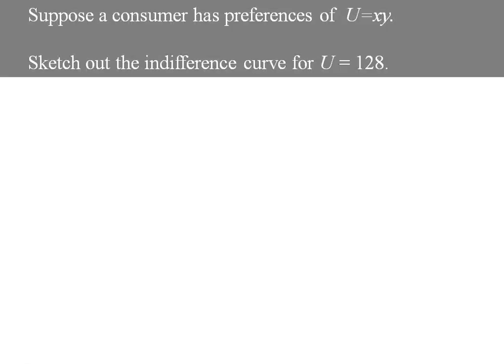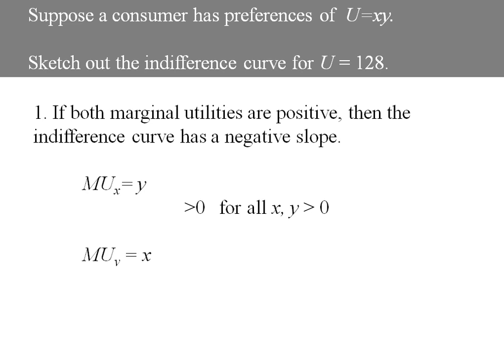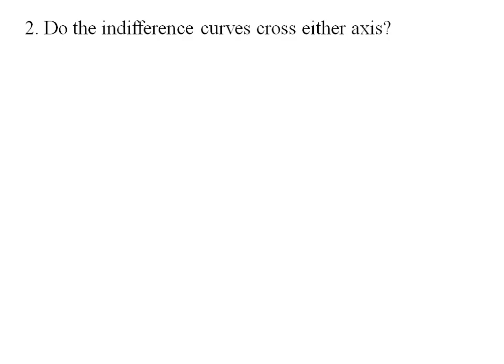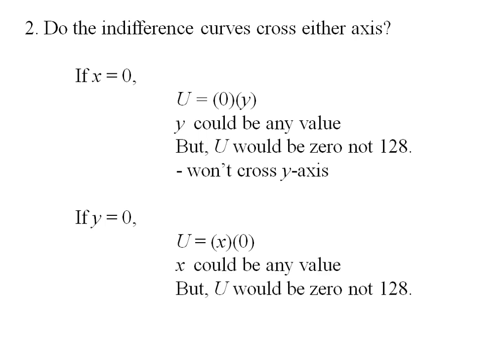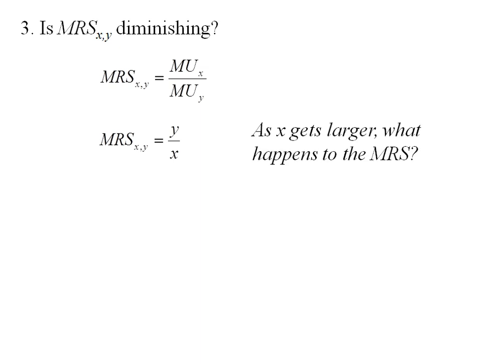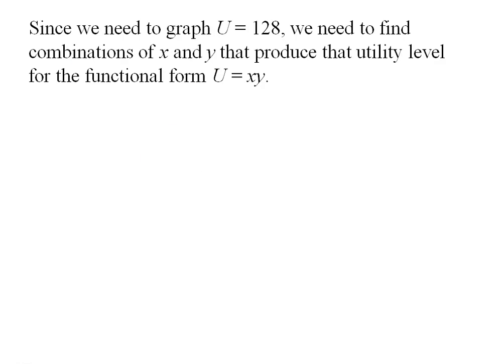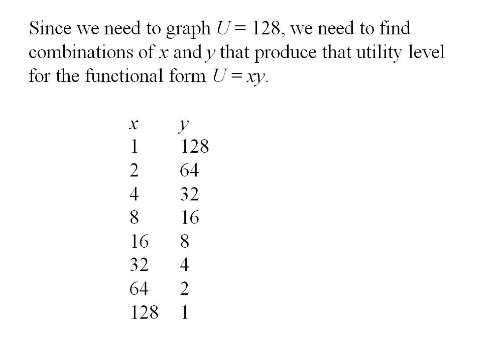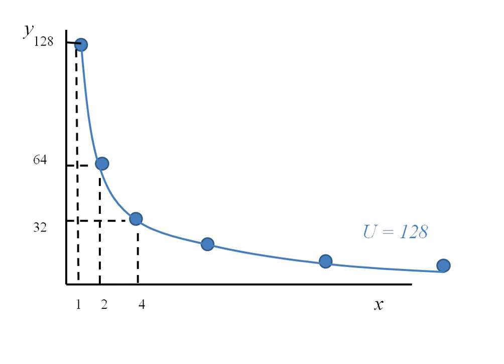Econ - Sketching Indifference Curves (LBD 3.3)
Sketching an indifference curve